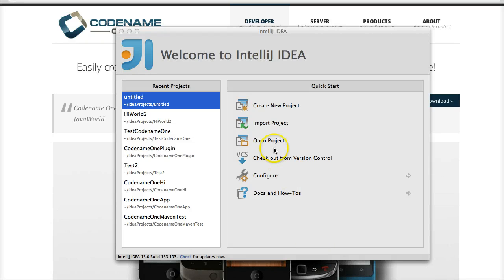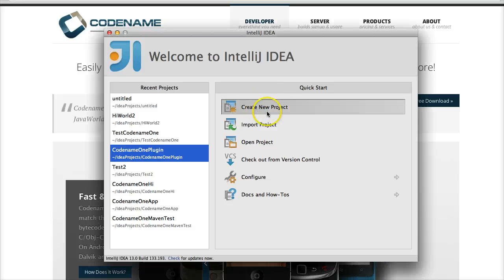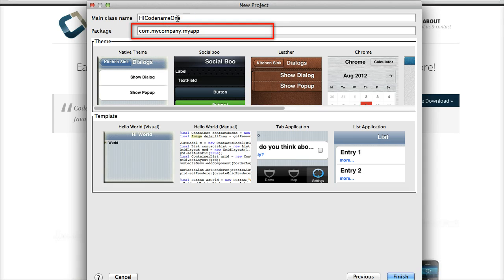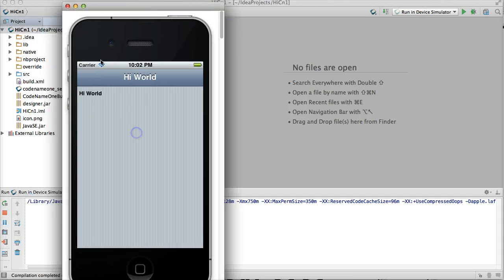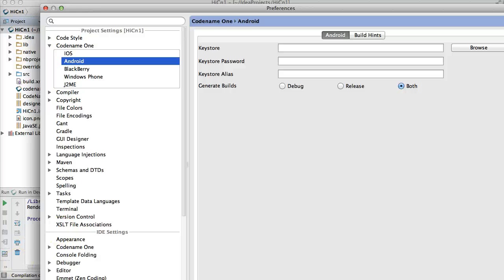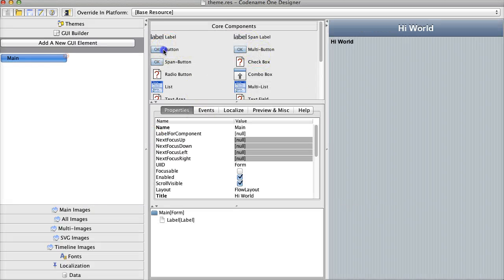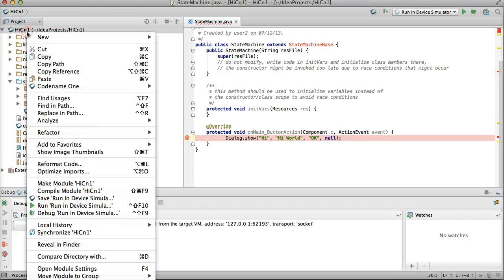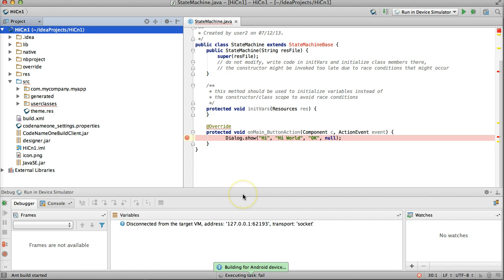Hello Codename One With IntelliJ IDEA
Creating a hello world Codename One application for iPhone, Android, Windows Phone, RIM etc. using the IntelliJ IDEA IDE.